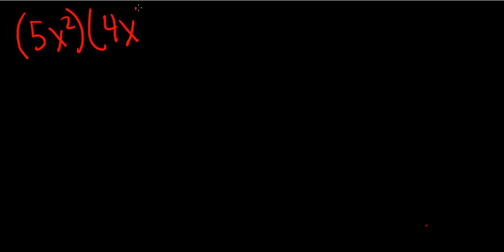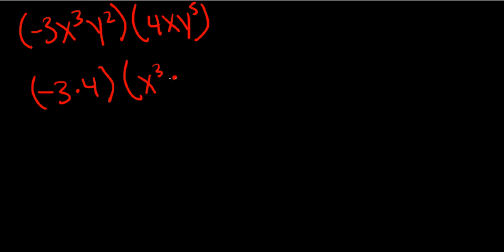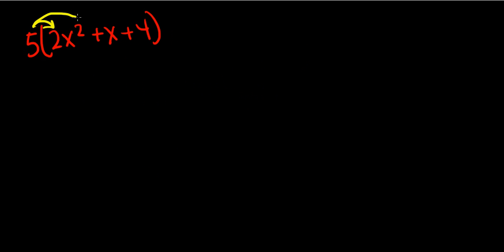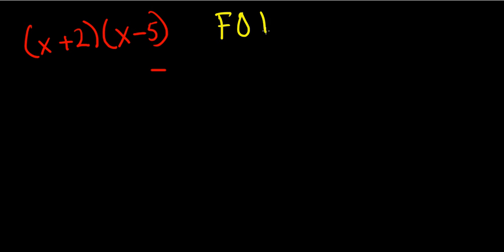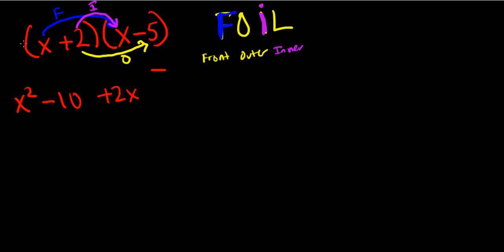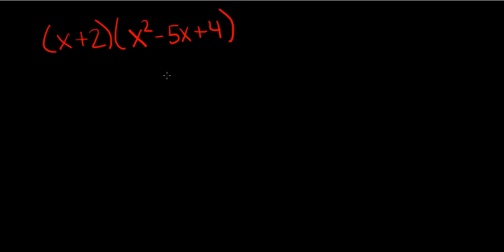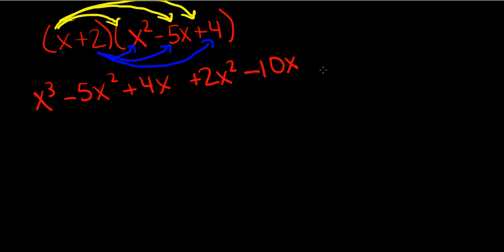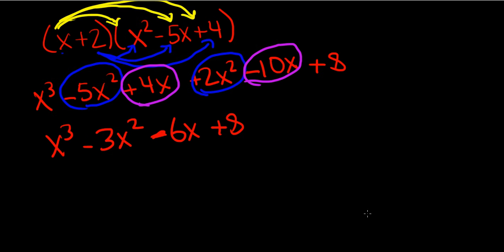Chapter 7 Section 8 Multiplying Polynomials